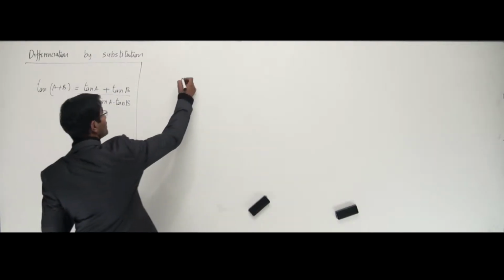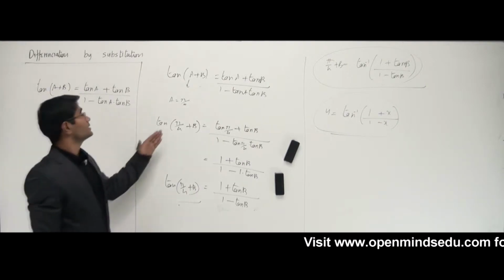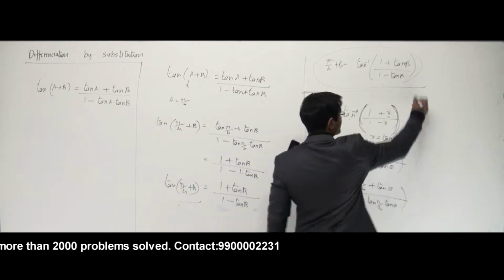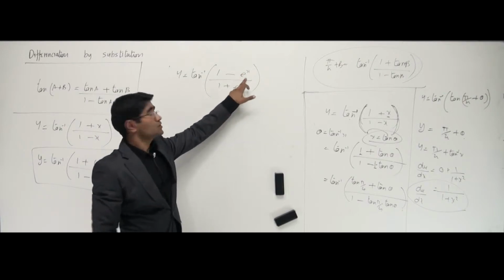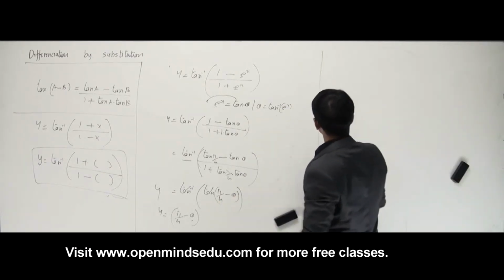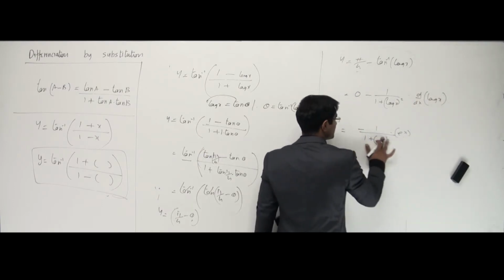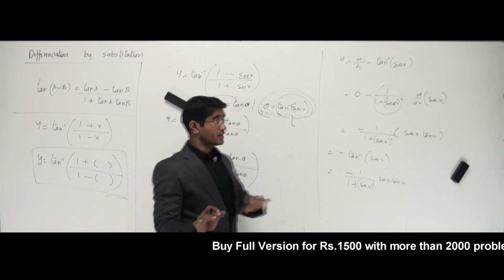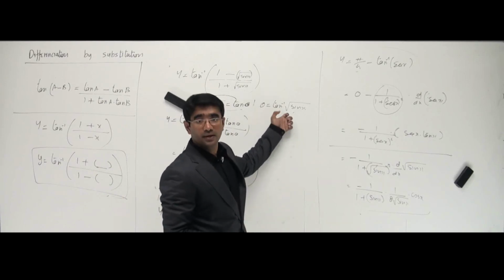Differentiation -(50 of 58)-made easy by Sadiq Khan-Open Minds